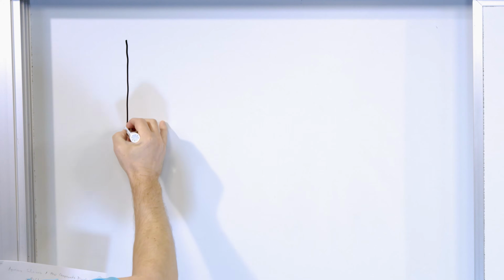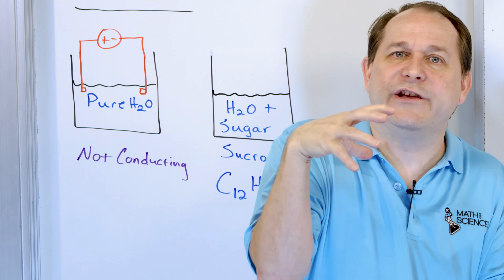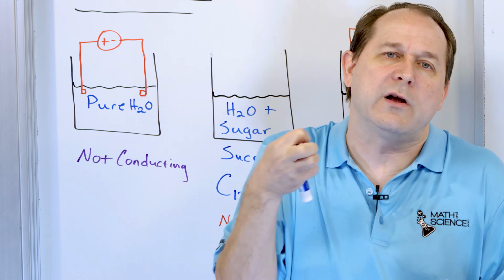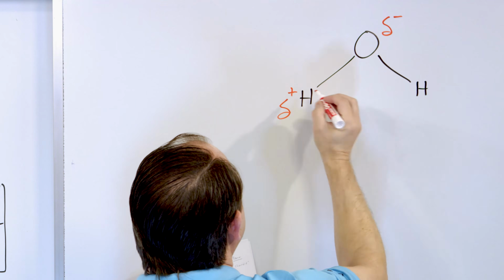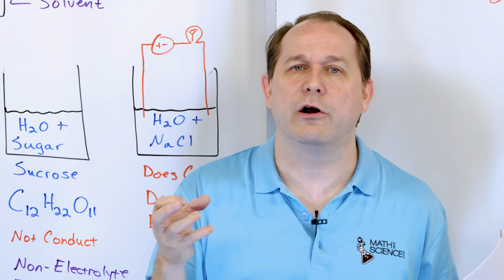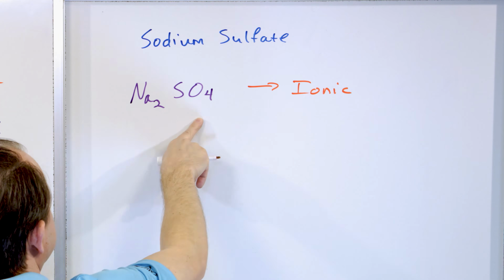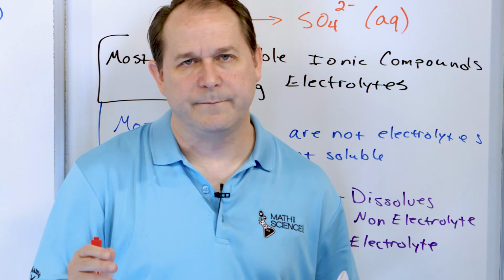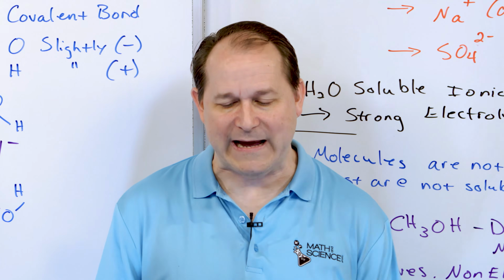How Things Dissolve at the Molecular Level is WILD!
In this informative video, we explore the fascinating process of dissolution in chemistry and delve into the concept of aqueous solutions. Join us as we break down how substances dissolve in liquids and the science behind this essential phenomenon.

We begin by explaining the mechanics of dissolution, where solute particles interact with solvent molecules. You’ll learn about the forces at play during this process, including the roles of polarity, hydrogen bonding, and intermolecular forces. Through engaging visuals and simple demonstrations, we illustrate how different substances dissolve in water and the factors that influence their solubility, such as temperature and pressure.

Next, we define what an aqueous solution is: a solution in which water acts as the solvent. We’ll discuss the significance of aqueous solutions in both everyday life and various scientific applications. From the hydration of ions to the role of aqueous solutions in chemical reactions, we highlight how understanding this concept is vital in fields like biology, chemistry, and environmental science.

Throughout the video, we provide examples of common aqueous solutions and their properties, helping you grasp the importance of solubility and dissolution in chemical processes. Whether you’re a student, a science enthusiast, or simply curious about how substances interact in solutions, this video offers a comprehensive overview of dissolution and aqueous solutions.

Join us as we unravel the chemistry of dissolving substances and discover the essential role of aqueous solutions in the world around us!